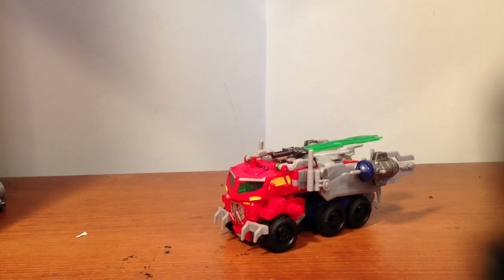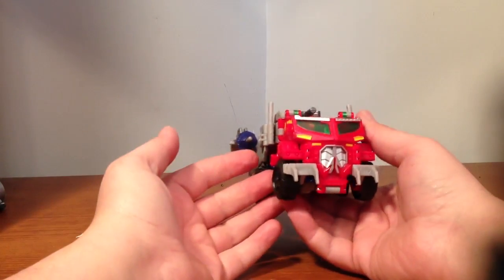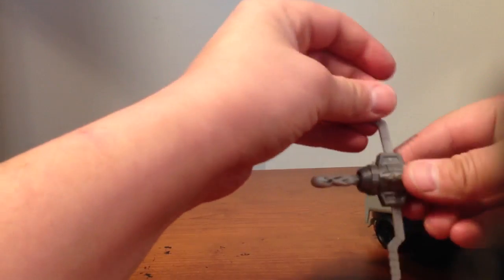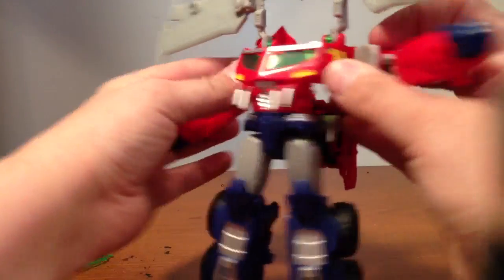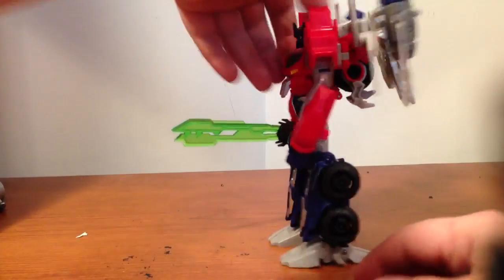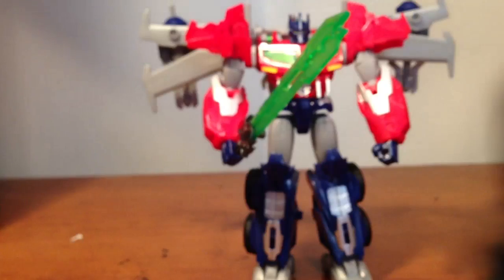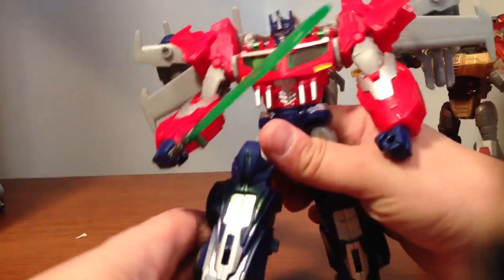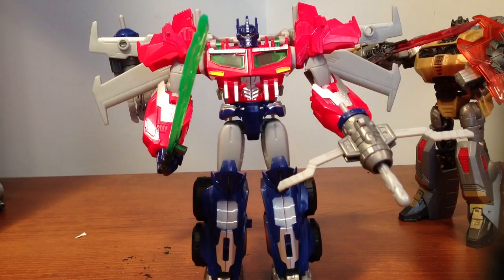Beast hunters voyager optimus prime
Finally found a prime